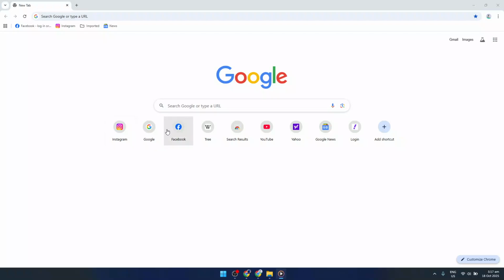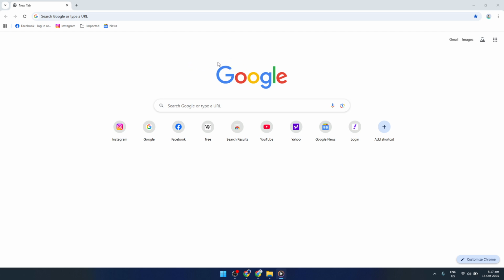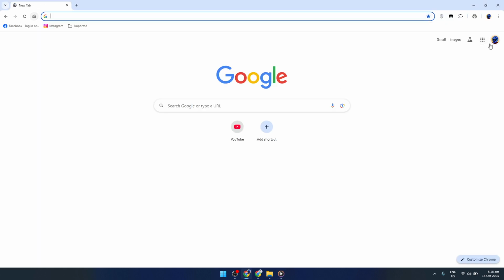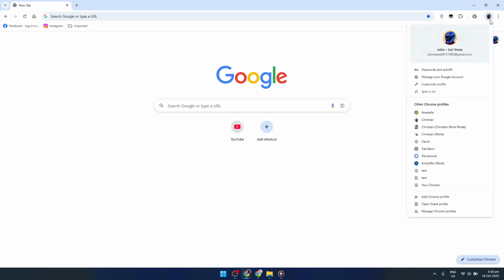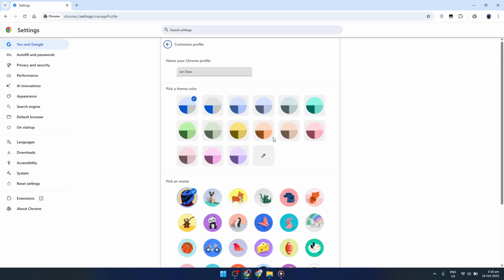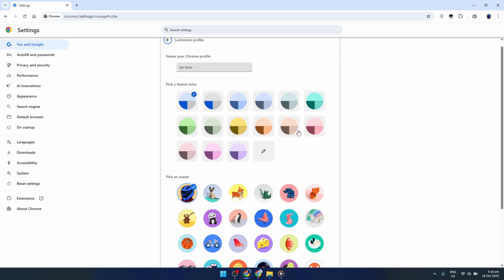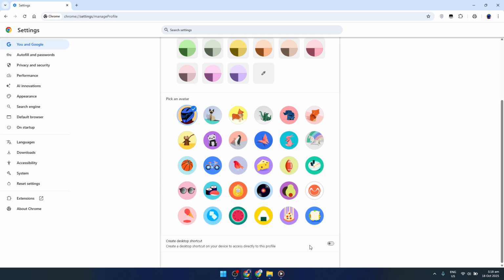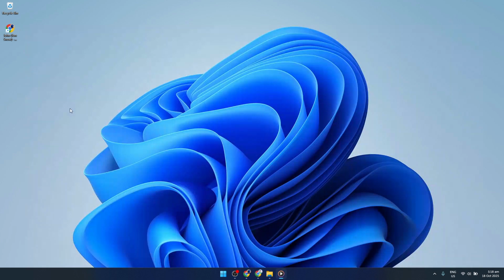How To Create A Chrome Desktop Shortcut [2025 Guide]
In today's video we cover: chrome desktop shortcut, create chrome shortcut, shortcut creation guide, how to make shortcut, desktop shortcut tutorial, chrome tips and tricks, browser shortcut tutorial, windows desktop tips, easy chrome shortcuts, shortcut for chrome, tech tips for beginners, desktop organization, computer shortcuts, chrome browser help, productivity tips, chrome setup guide, quick access shortcuts, computer how-to, windows tips and tricks